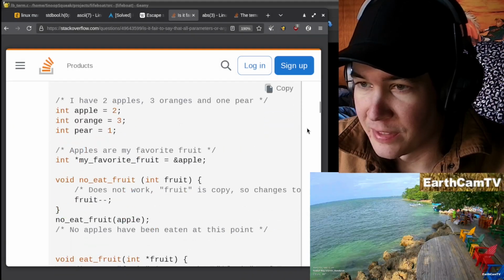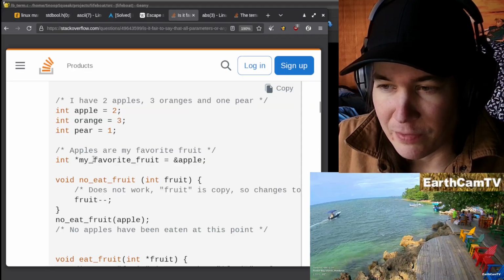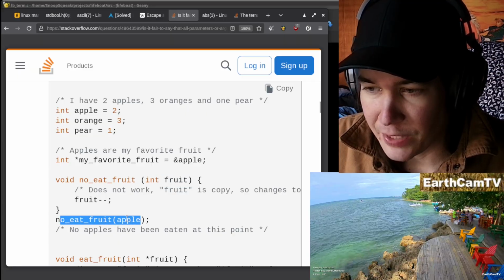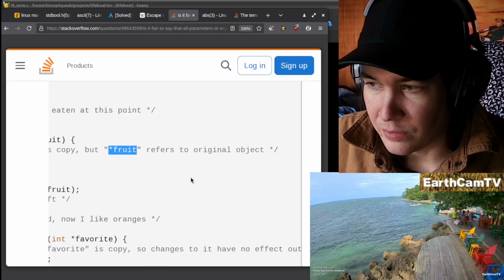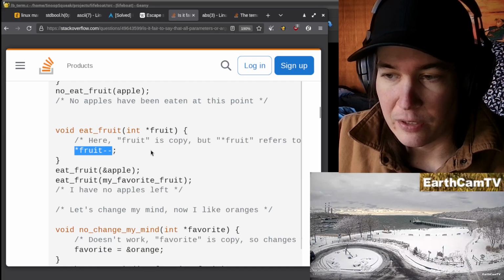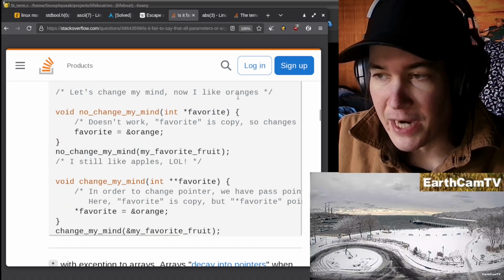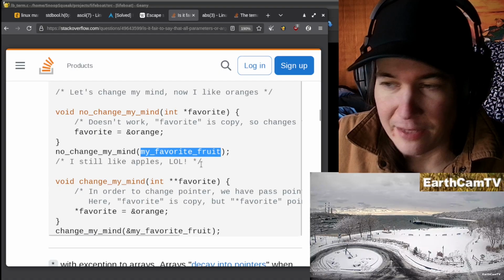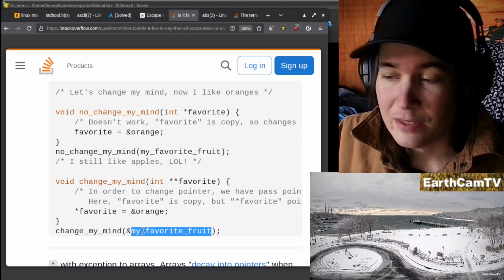Pointers in C (and parameters, and pointers as parameters, and pointers to pointers)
I love programming!